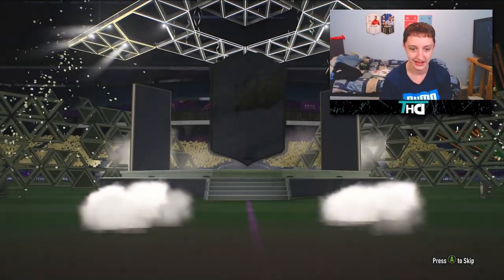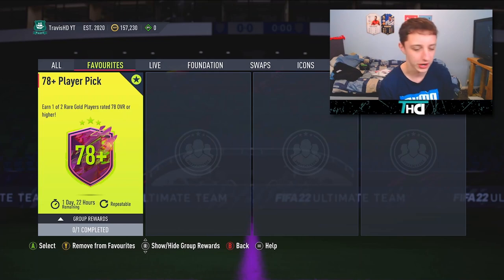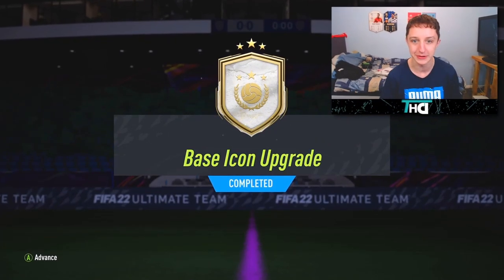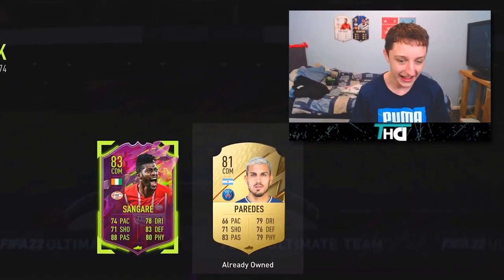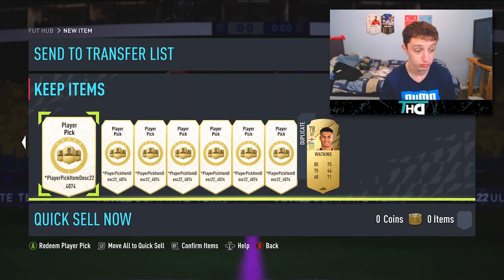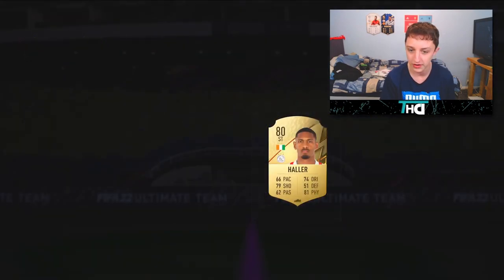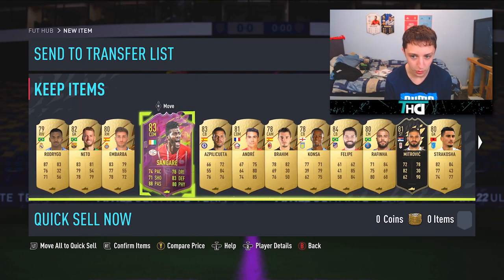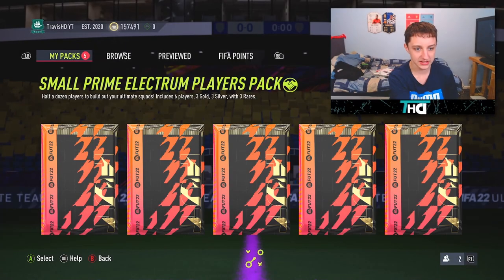I opened my BASE ICON UPGRADE PACK!!! | FIFA 22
Today we open my base icon upgrade pack, where we pack a banger alongside 20x 78+ player picks...